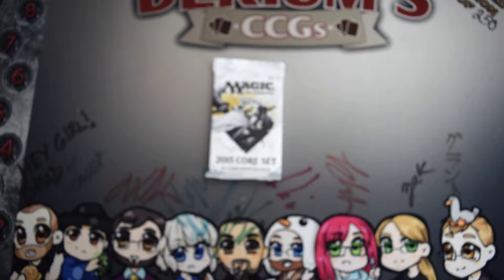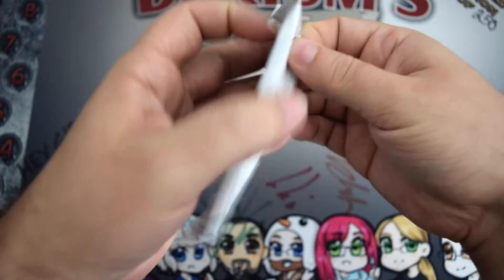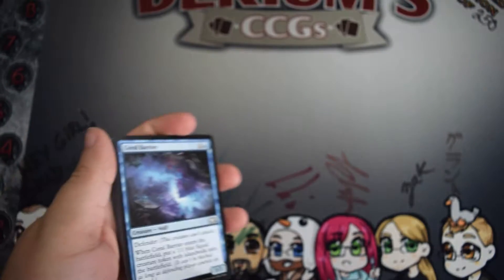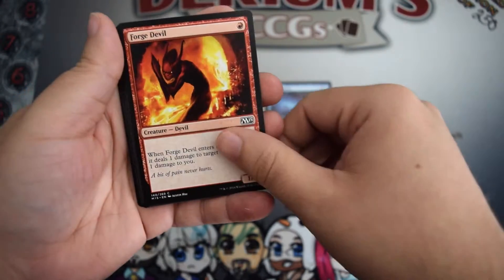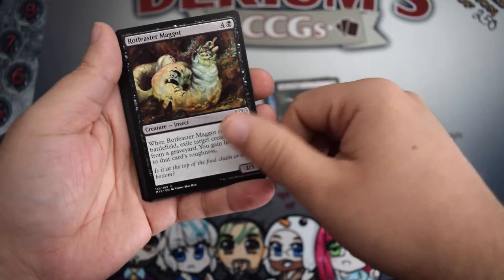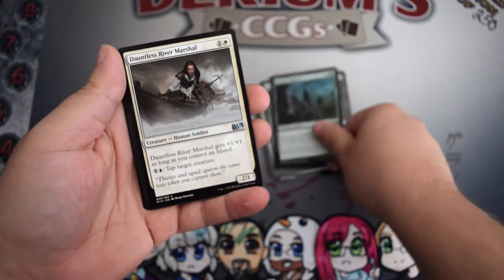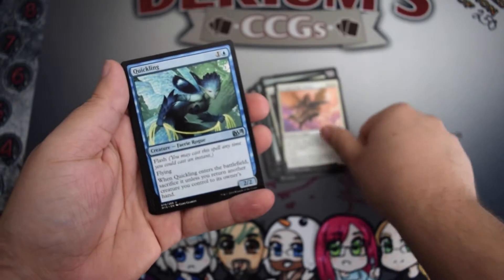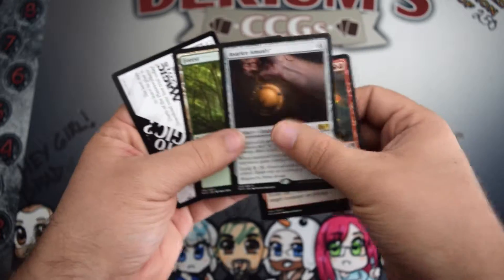Packaday - 07-11-2015 - Magic 2015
Today I open a pack of Magic 2015